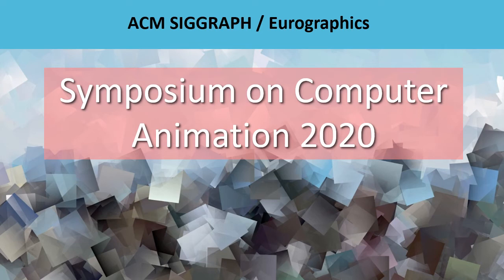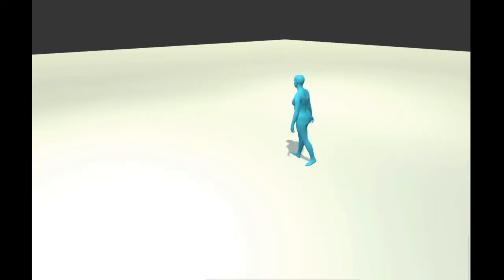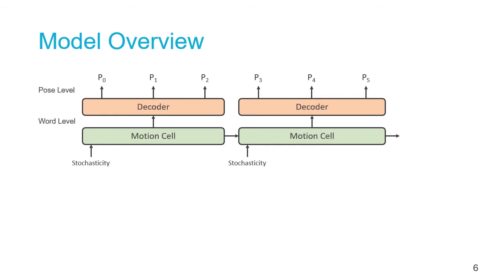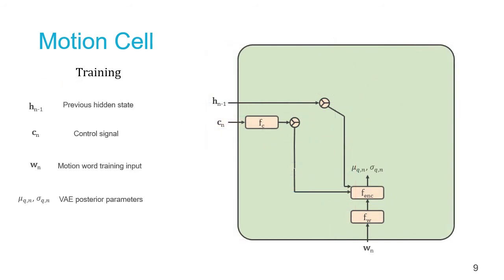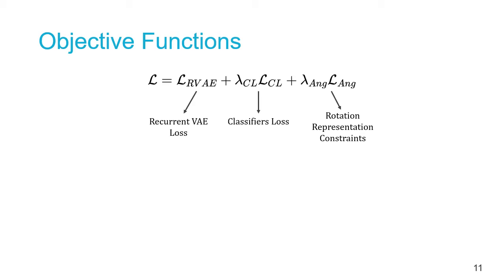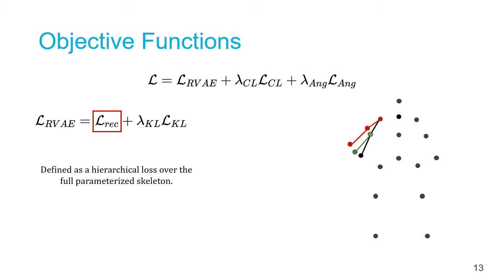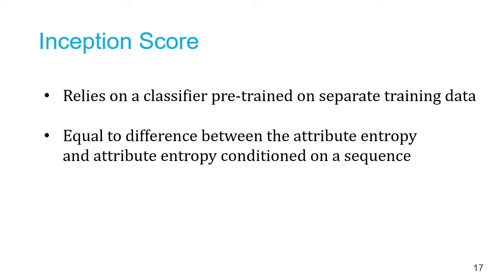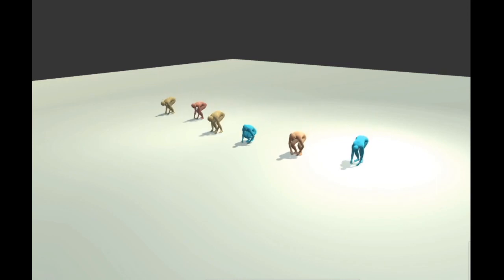SCA2020: Probabilistic Character Motion Synthesis using a Hierarchical Deep Latent Variable Model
Authors: Saeed Ghorbani, Calden Wloka, Ali Etemad, Marcus A. Brubaker, Nikolaus F. Troje